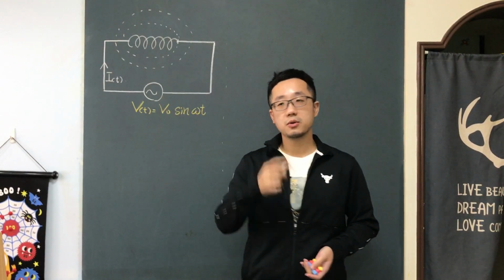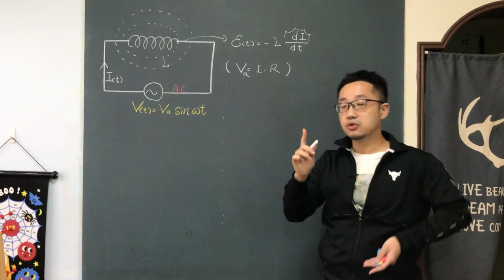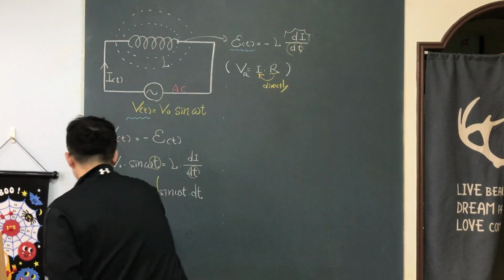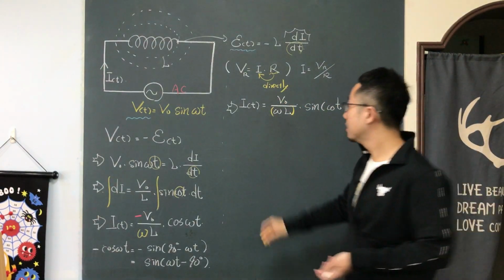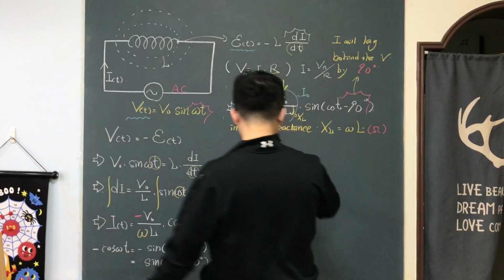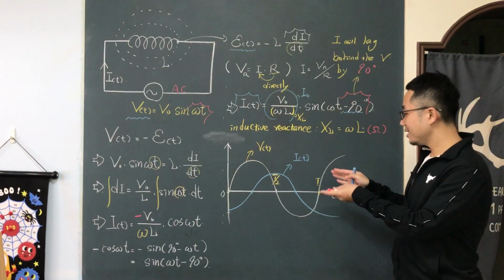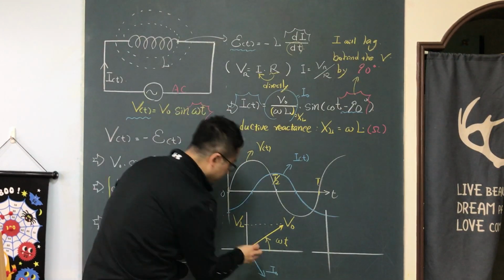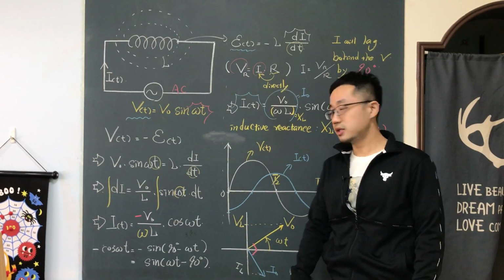電流怎麼累格(Lag)？交流迴路中的電感 - Why current lags in inductors 《大學物理-英語授課》